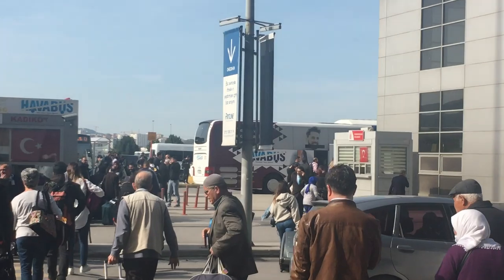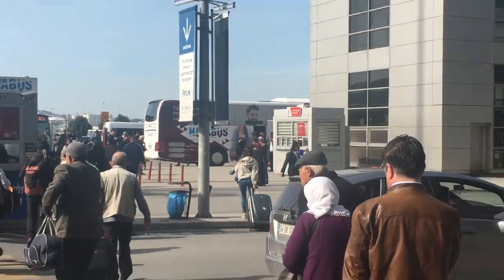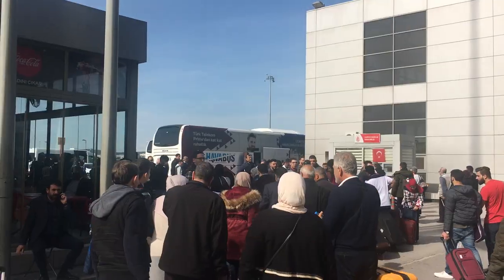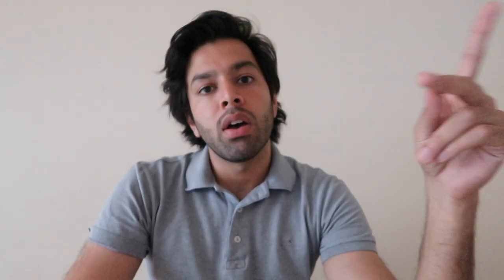🇹🇷 How to travel from Sabiha Gokcen Airport - Istanbul, Turkey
The best and cheapest way to travel from Sabiha Gokcen airport to the centre of Istanbul